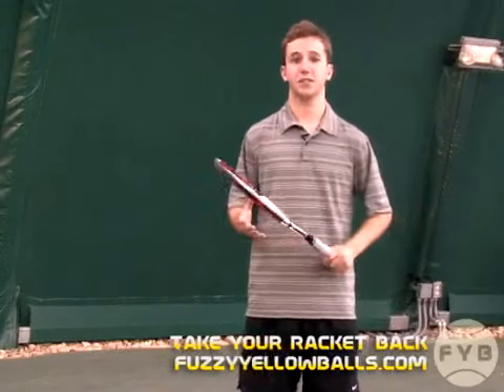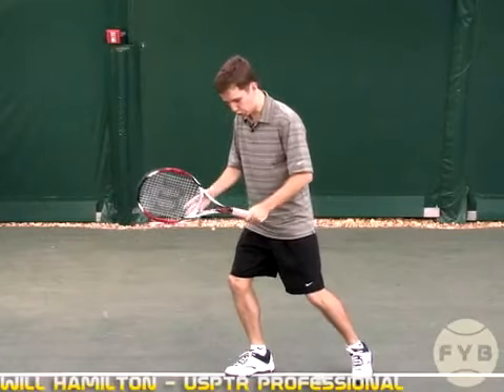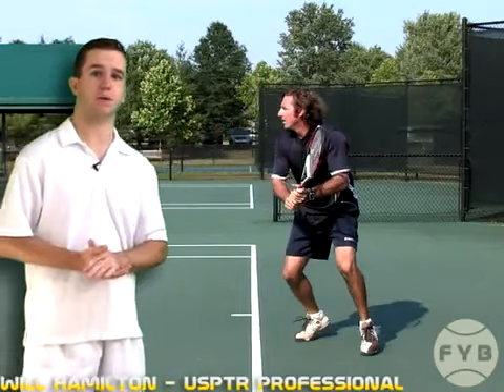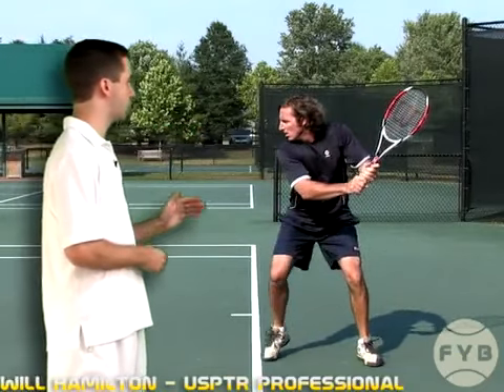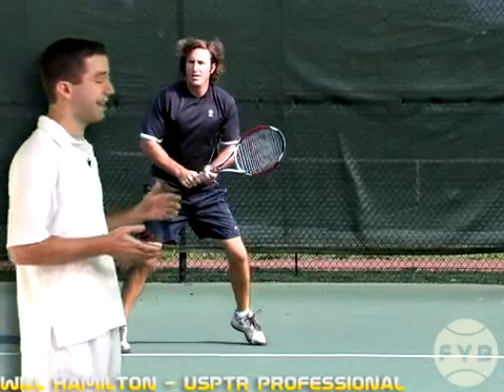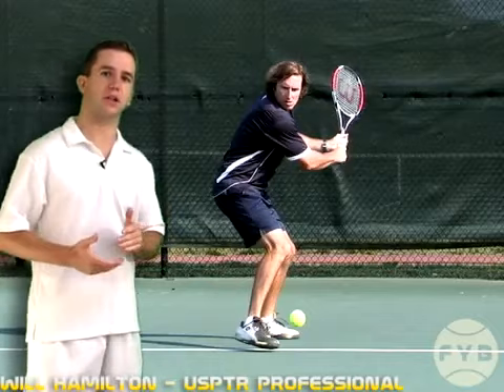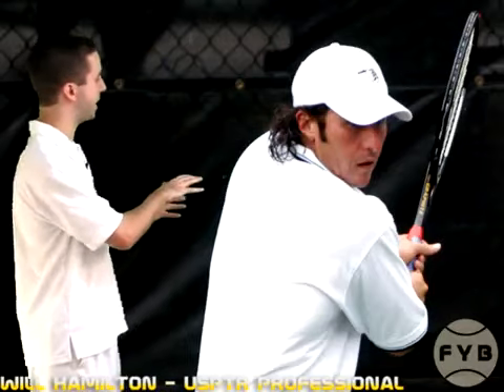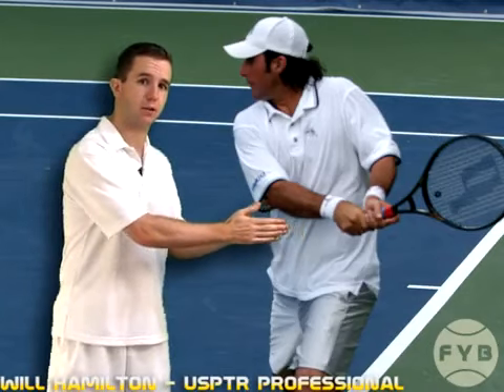Teniszleckék- kétkezes fonák pörgetés 2. Ütő hátralendítése (magyar felirattal)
Tenisz kétkezes fonákütés. Tanulást, oktatást segítő videók.
A teniszleckék magyarul feliratozva.